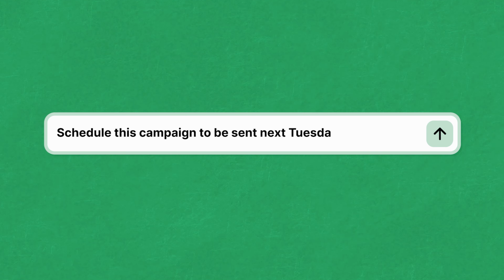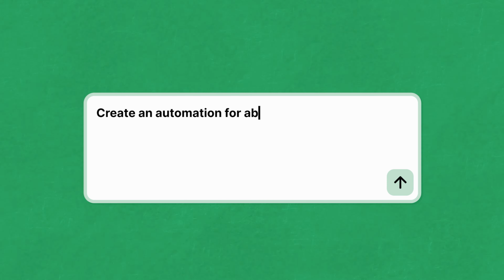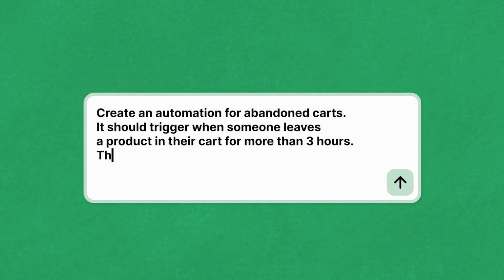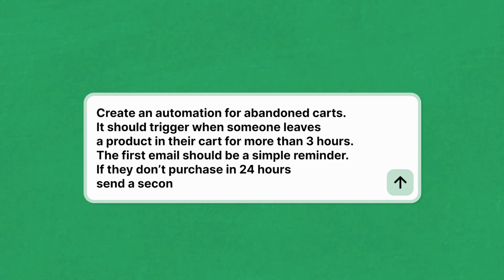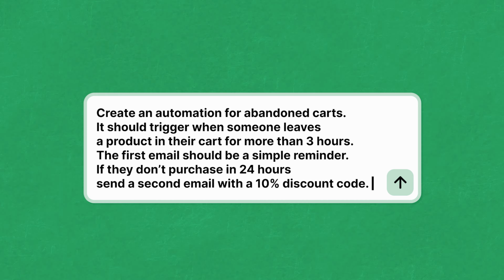Can AI Really Do All This For You? 6 Ways MCP (Model Context Protocol) Can Help You Save Hours!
Tired of AI tools that only give vague advice instead of doing the real work? Meet MailerLite’s MCP (Model Context Protocol)—your new secret weapon for smarter, faster, and fully automated email marketing!

With MCP, you can:
✅ Generate high-converting subject lines based on real campaign data
✅ Clean up drafts & automate tedious tasks with simple prompts
✅ Get in-depth performance analysis with actionable insights
✅ Create & schedule full email campaigns in minutes
✅ Set up advanced automations (like abandoned cart workflows) effortlessly

No more guessing—just AI-powered precision that works like a 24/7 marketing assistant!

00:00 - Intro — AI that actually does the work with MCP
00:43 - Section 1: What is MCP?
01:44 - Section 2: Use cases in action
02:08 - Subject lines with MCP
03:07 - Simple maintenance tasks with MCP
04:06 - Performance analysis with MCP
04:50 - Creating a campaign with MCP
06:27 - Scheduling and automations with MCP
06:36 - Abandoned cart workflow setup
07:27 - Recap
07:42 - Outro